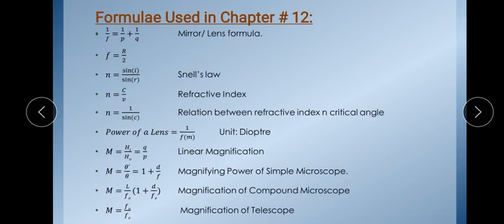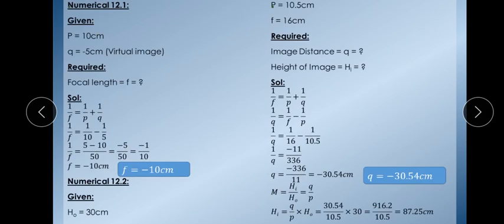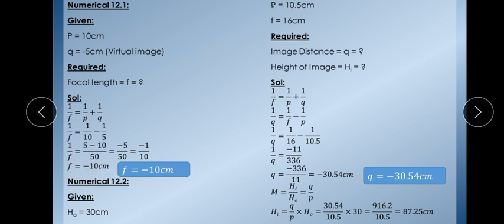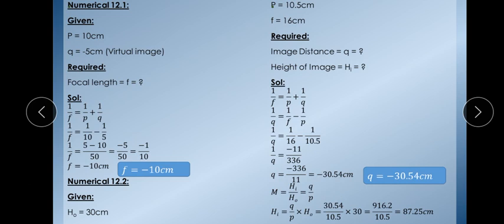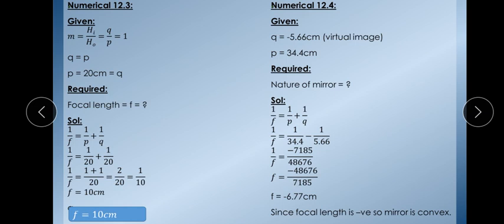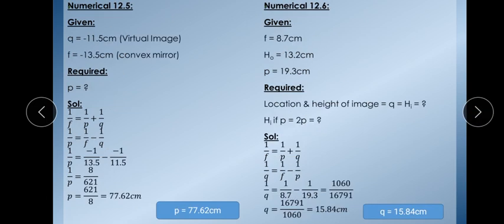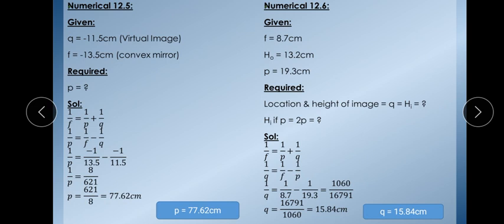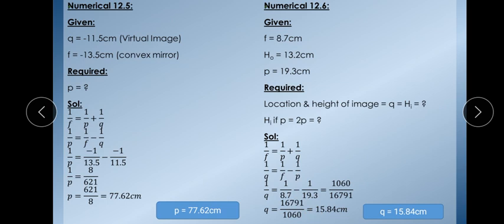The Sanai Sargodha,Physics 10th Week7 Day1 Part a